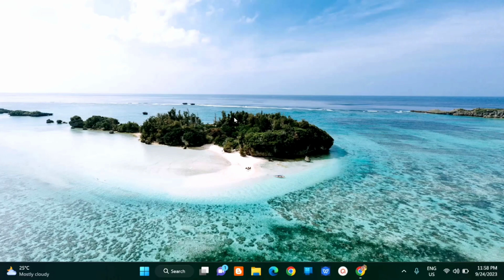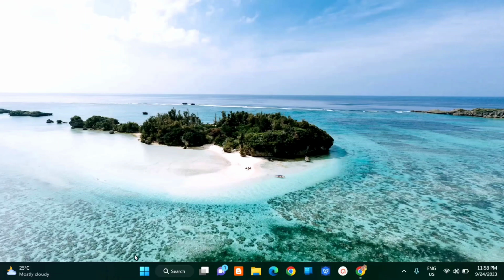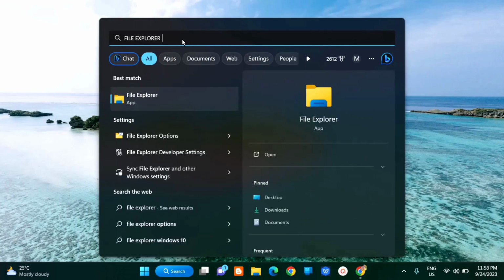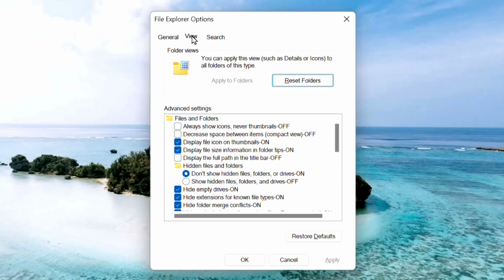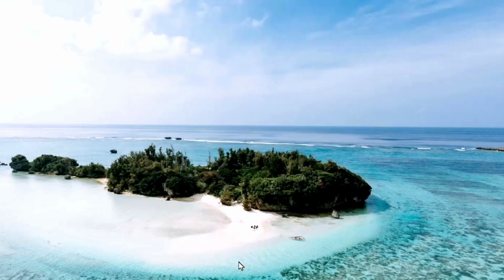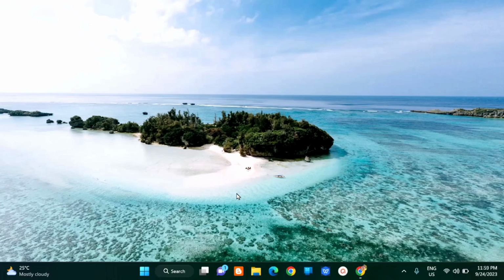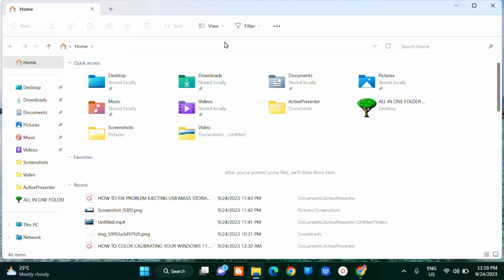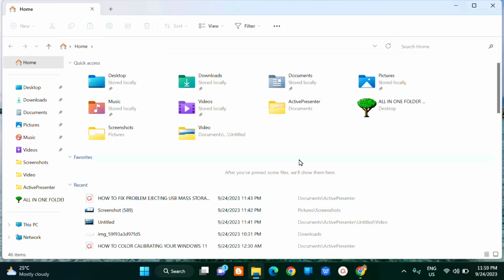How To Show File Extensions in Windows 11 [Guide]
In this comprehensive guide, we'll walk you through the steps to effortlessly display file extensions in Windows 11. Learn how to make those file extensions visible and gain better control over your file management. Streamline your Windows 11 experience with our easy-to-follow tutorial.

How To Fix Problem Ejecting USB Mass Storage Device | This Device is Currently in Use in Windows 11

On Windows 11, File Explorer hides the extensions for known file types for some reason by default, but you have multiple ways to make them visible.
A file extension is the three or four letters that come after the period at the end of the name, indicating the file format type. For example, my-notes.txt, my-document.docx, etc. Although extensions are unnecessary after saving the file, it’s another visual queue to identify the file’s format quickly. Also, it makes it easier to change compatible extensions as necessary, such as from .txt to .bat, when you are writing a script or batch file.

To view file extensions on Windows 11, use these steps:
1. Open File Explorer (Windows key + E) on Windows 11.
2. Click the View menu button in the command bar.
3. Select the Show submenu and choose the “File name extensions” option.

Folder Options method
Alternatively, you can also use these steps to show file extensions on Windows 11:
1. Open File Explorer.
2. Click the See more button and click on Options.
3. Click the View tab.
4. Under the “Advanced settings” section, clear the “Hide extensions for known file types” option.
5. Click the Apply button.
6. Click the OK button.

If you have any questions or suggestions, please leave them in the comments below. We're here to help you make the most out of your Windows experience!